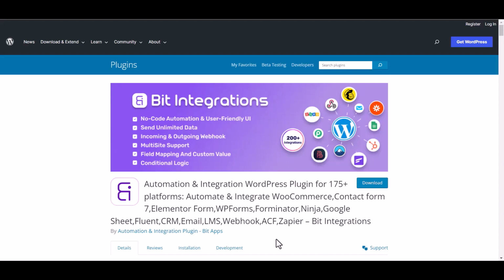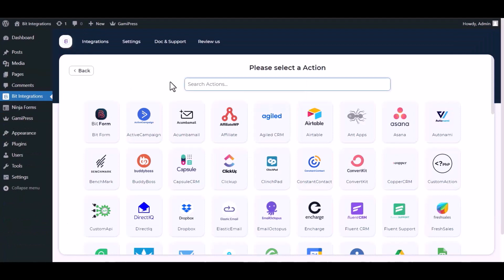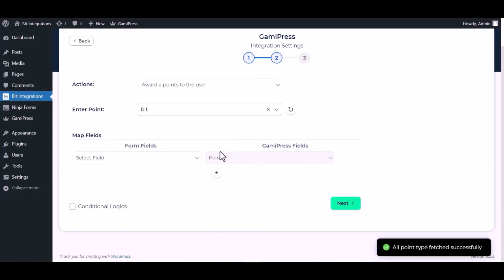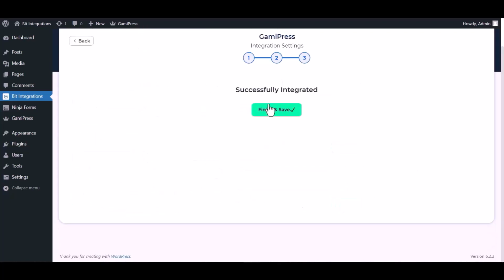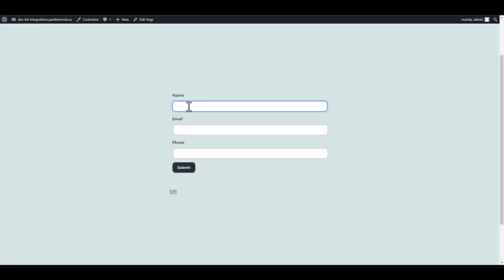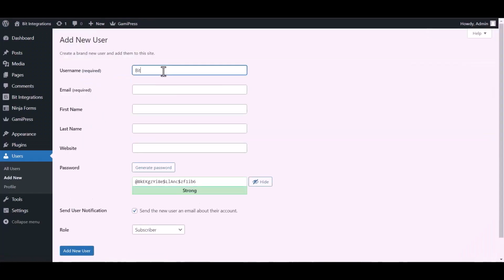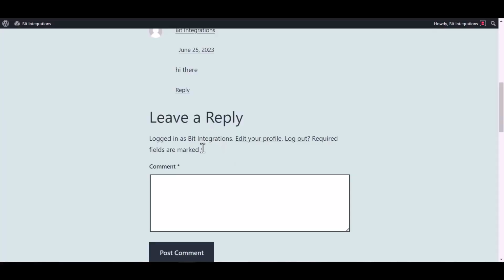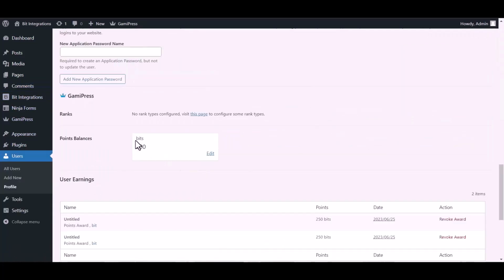Integrating PAFE with GamiPress | Step-by-Step Tutorial | Bit Integrations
Discover how to seamlessly integrate Piotnet Addons for Elementor Form with GamiPress using the powerful Bit Integrations WordPress plugin in this informative video. Enhance your website's functionality by connecting your forms with GamiPress and unlock new possibilities for gamification and engagement.

📋 Join us as we demonstrate the step-by-step process of integrating Piotnet Addons for Elementor Form with GamiPress using the Bit Integrations plugin for WordPress.
🔗 Seamlessly connect Piotnet Addons for Elementor Form with GamiPress to optimize your form submissions and leverage gamification to enhance user engagement.

Key highlights of this video:

✅ Learn how to effortlessly integrate Piotnet Addons for Elementor Form with GamiPress using the Bit Integrations plugin, allowing you to capture form data and trigger gamification actions in GamiPress.

🚀 Bit Integrations Free Version: Get started with integrating Piotnet Addons for Elementor Form with GamiPress by downloading the free version of Bit Integrations from the WordPress plugin directory:

💼 Upgrade to Bit Integrations Pro: Unlock advanced features and maximize the potential of your Piotnet Addons for Elementor Form and GamiPress integration. Upgrade to the Pro version of Bit Integrations and take your gamification strategy to the next level:

Integrate Piotnet Addons for Elementor Form with GamiPress effortlessly using Bit Integrations and create an interactive and engaging experience for your website visitors.